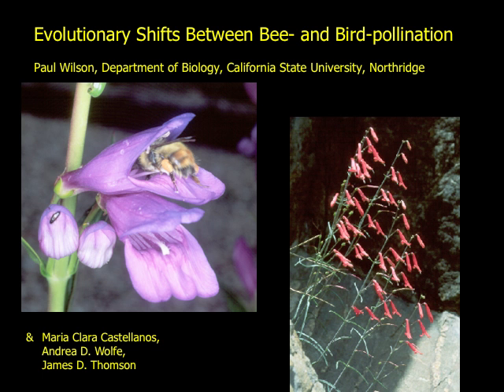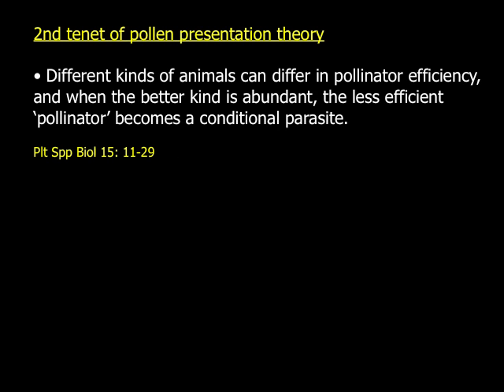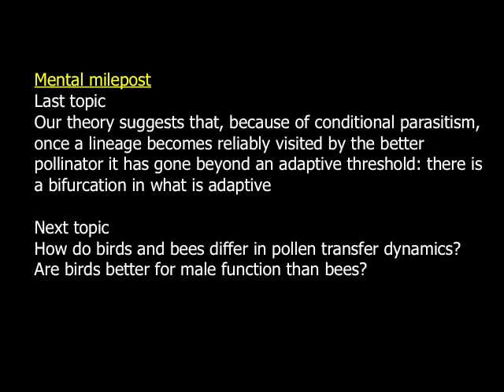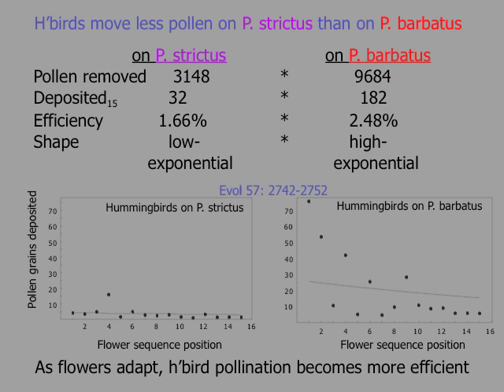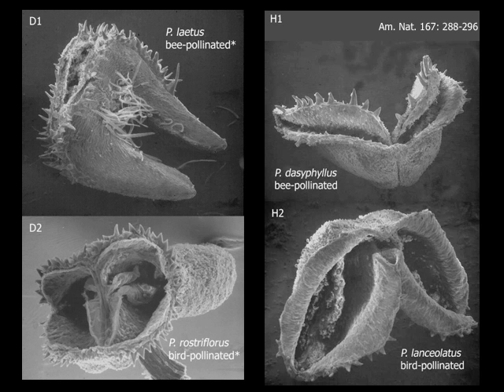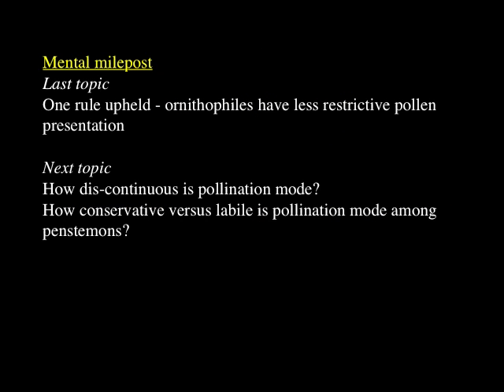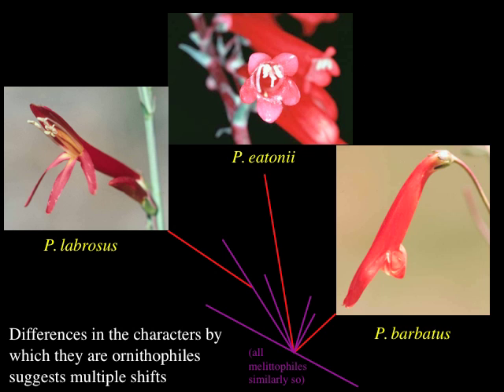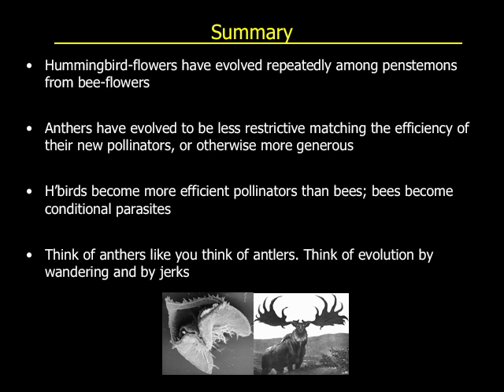Penstemon floral evolution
Pollen presentation theory and shifts between bee- and bird-adaptive pollination syndromes.